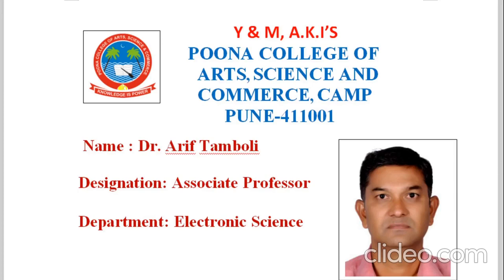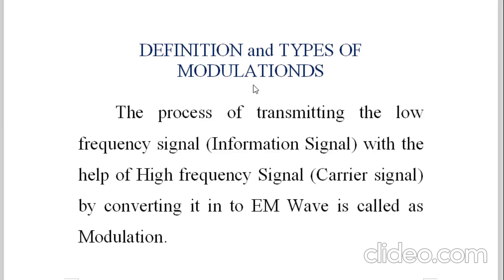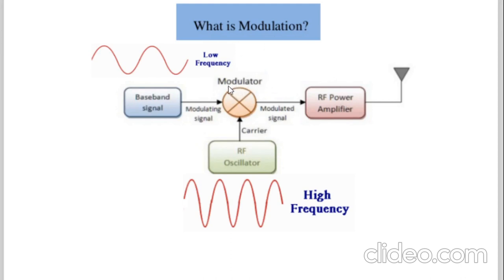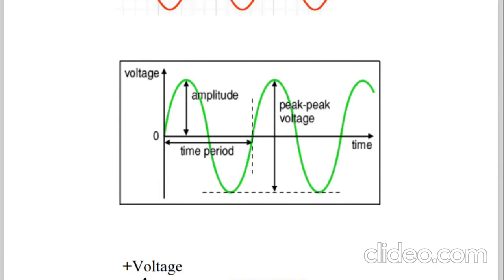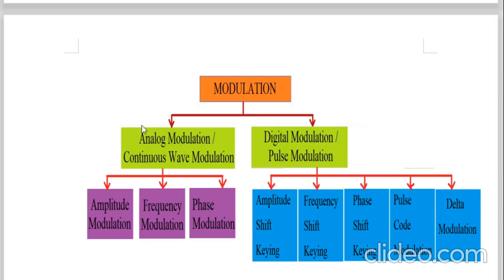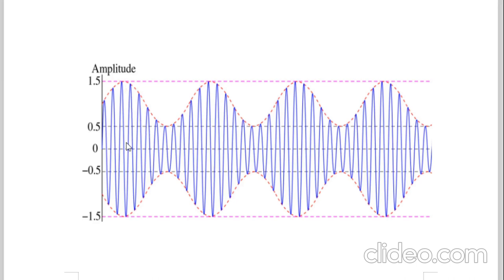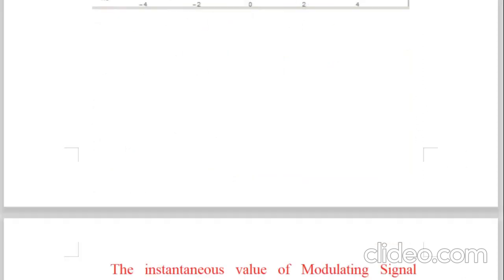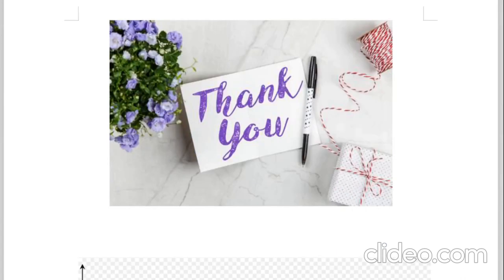DEFINITION OF MODULATION AND TYPES OF MODULATIONS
In this video I have Explain the Need of Modulation and advantage of Modulation. I have explain simple definition of Modulation and Various Types of Analog Modulation which is also called as Continuous Wave Modulation as well as Digital Modulation which is also called as  Pulse Modulation.
The definition of Simple Modulation is Explain with the  help of Block Diagram. The Analog Modulation (Continuous Wave Modulation) which is further Divided into Three types namely 1) Amplitude Modulation 2) Frequency Modulation and 3) Phase Modulation are also Explain in Detail with the help of Block Diagram and nature (Shape) of InPut as well as OutPut signal.
The difference between an Analog Signal and Digital Signal is also Explain with the help of Waveform. How to write the equation of Modulating signal (em) which is continuously varying with respect to time is also explain.
em = Am×Sinωm×t.
Definition of Modulation:
In the process of Modulation any One Parameter (Amplitude, Frequency or Phase) of Carrier Signal is change according to  instantaneous value of an Information Signal. (Information Signal is not change.)
 Definition of Amplitude Modulation:
 In the process of Amplitude Modulation, Amplitude of Carrier Signal is change according to instantaneous value of an Information Signal (Frequency and Phase are constant).
Definition of Frequency Modulation:
 In the process of Frequency Modulation, Frequency of Carrier Signal is change according to instantaneous value of an Information Signal (Amplitude and Phase are constant).
Definition of Phase Modulation:
 In the process of Phase  Modulation, Phase  of Carrier Signal is change according to instantaneous value of an Information Signal (Amplitude and Frequency are constant).